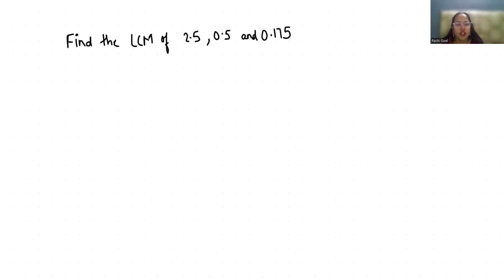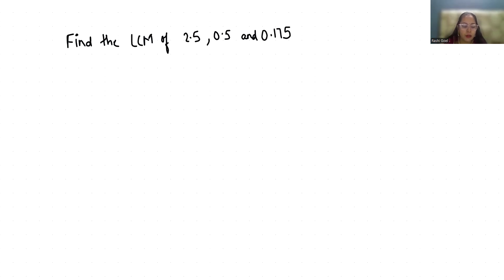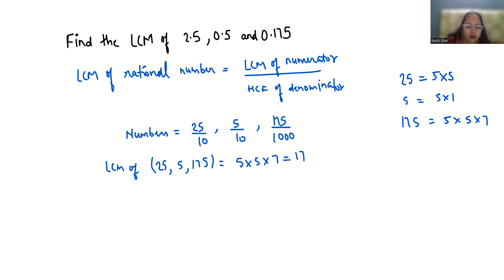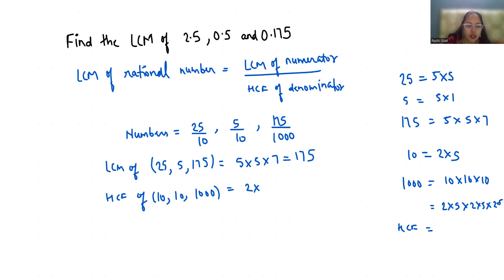Find The Lcm of 2.5, 0.5, 0.175 | Class 10 | Real Numbers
Find The Lcm of 2.5, 0.5, 0.175